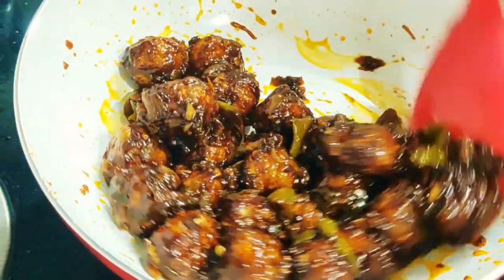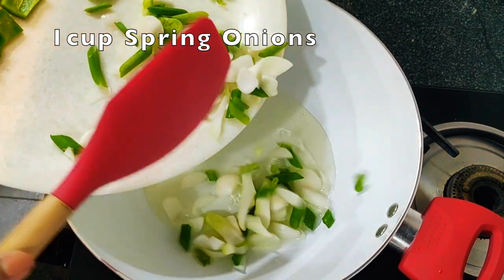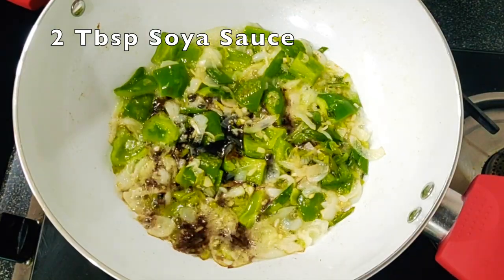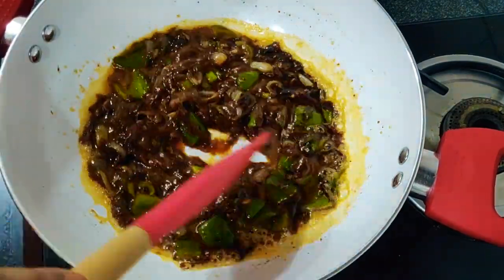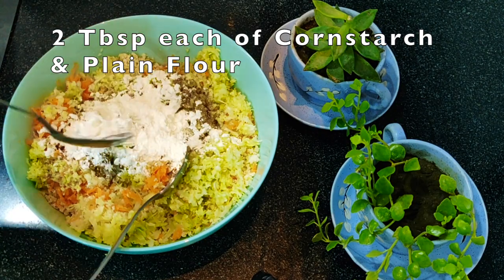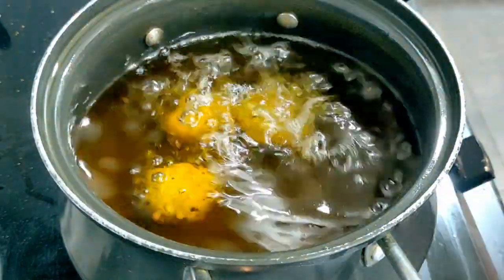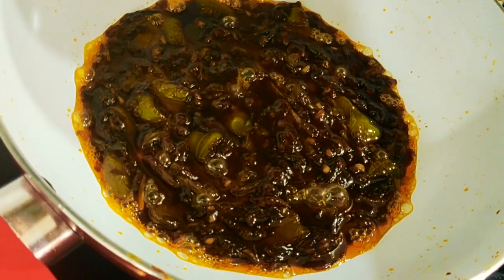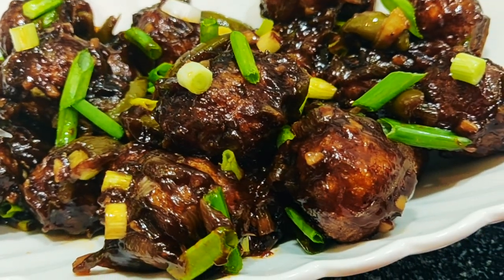Restaurant Style Dry Veg Manchurian | Indo Chinese Starter | Appetiser | Spicy Snack